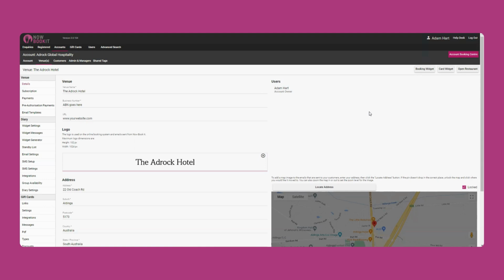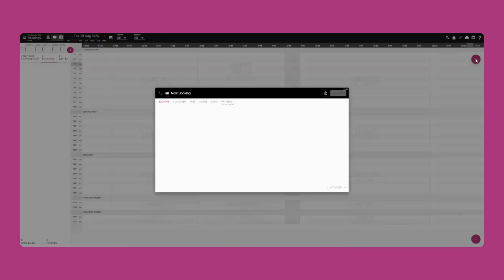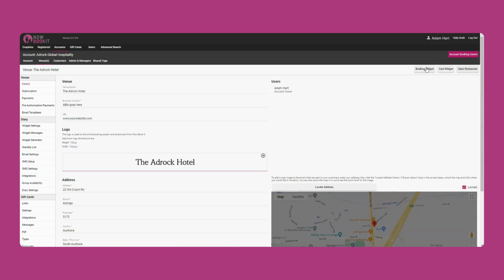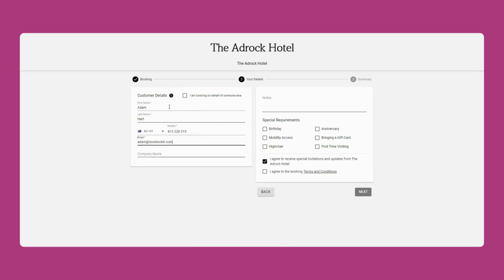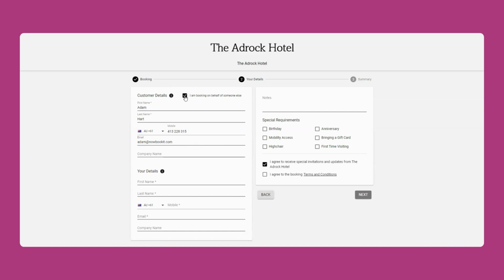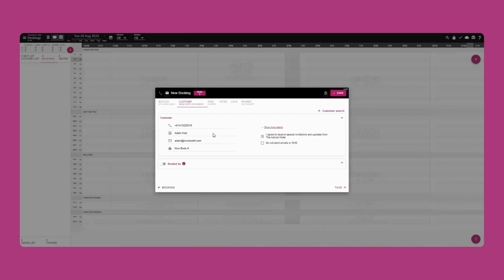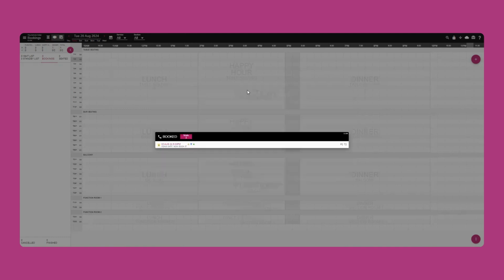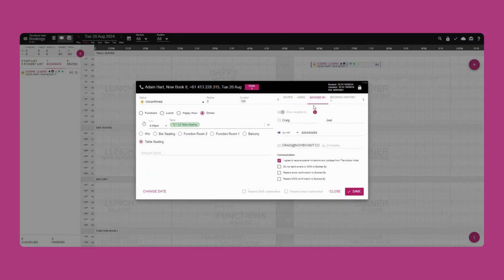New Customer Form & Booked By | Now Book It Guides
We've revamped the Customer Form so booking entries and search are now easier than ever. Along with this, we've also rolled out Booked By to allow third-party bookings. In this video, we'll walk you through how to use these new features.

You can access Booked By settings from your Admin Diary Settings. For Customer Form changes, please reach out to our team.